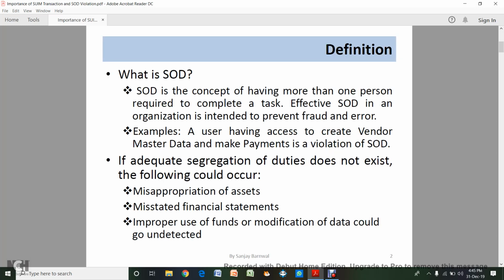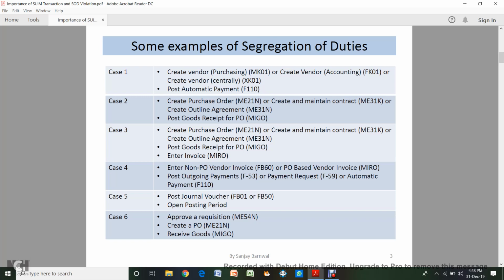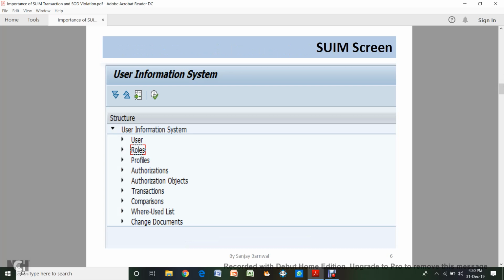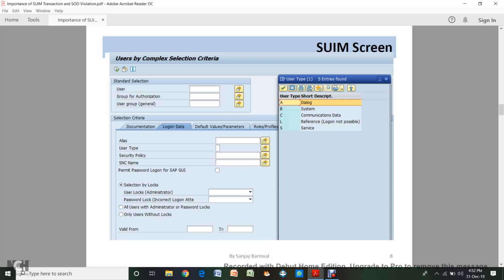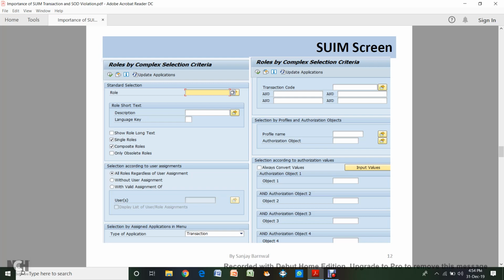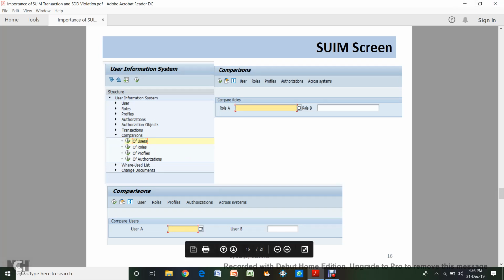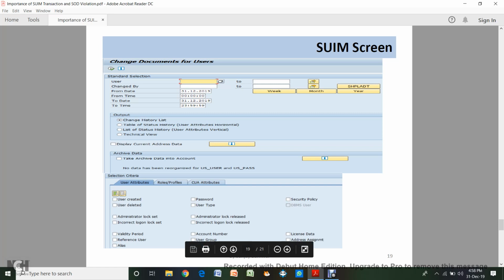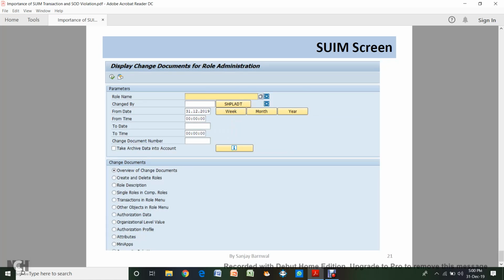Segregation of Duties (SOD) and Reviewing Roles, Authorization using SUIM in SAP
This video explains concept of SOD and SOD violations. Then it moves on to explain one of the most powerful tool for Auditor or Consultant in SAP - SUIM. How SUIM can be effectively used by Auditor in generating different reports in SAP relating to Roles, Authorization, Profiles, Change History relating to User/Roles creation, etc.
SUIM helps in identifying Critical Access given to users in SAP like SAP_ALL, Debug access, etc.